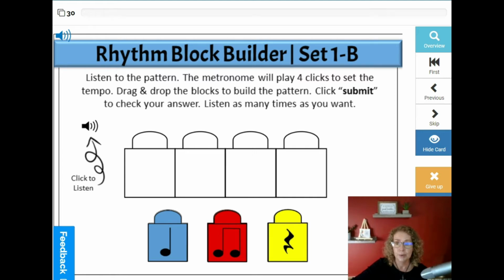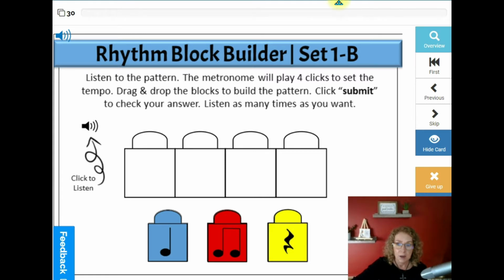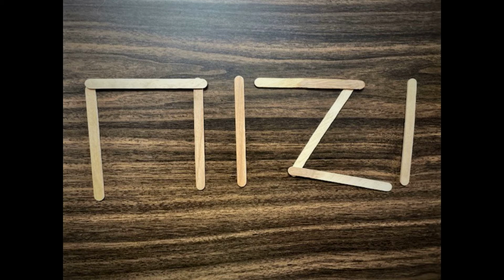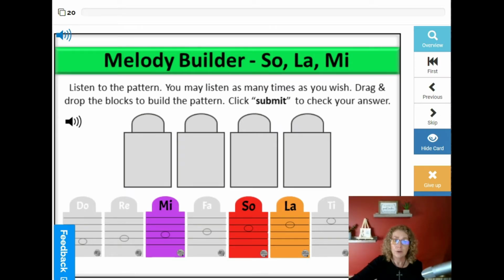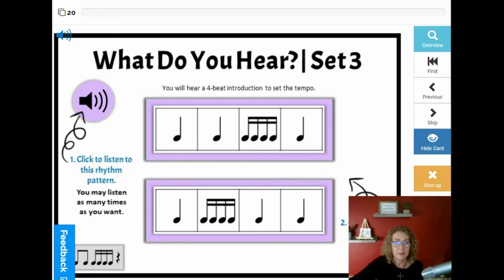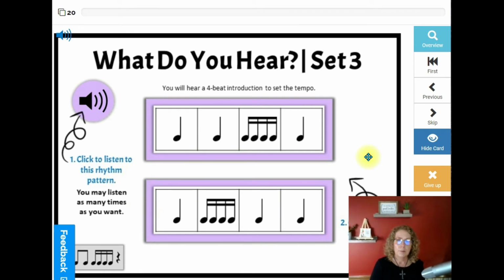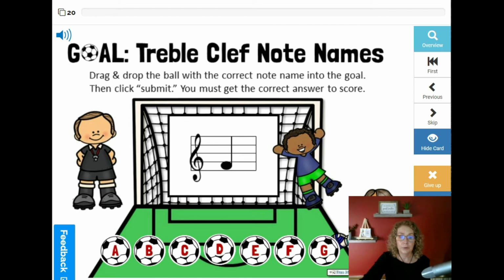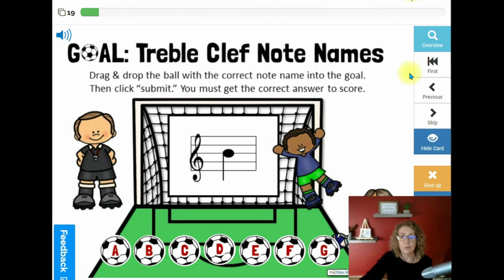How to Use Boom Cards as a Large Class Activity in the Elementary Music Classroom | Video 4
In this video, you are going to learn how you can use one set of Boom Cards with an entire class as a large group activity. This is perfect for teachers with limited access to technology in their music classrooms or teachers that want to create a sense of community with all students working together.

0:00 - Introduction
0:25 - Rhythmic Dictation Boom Cards
1:02 - Stick Dictation
1:25 - Rhythm Block Manipulatives
1:41 - Printable Paper Manipulatives
2:03 - Recommended Teaching Process
2:30 - Melodic Dictation Boom Cards
3:19 - Rhythm Pattern Identification
4:32 - Treble Clef Note Names

Using Boom Cards in the Elementary Music Classroom | 5-Part Video Series